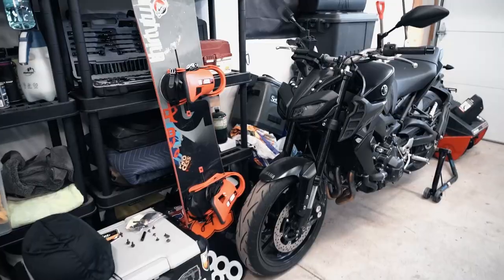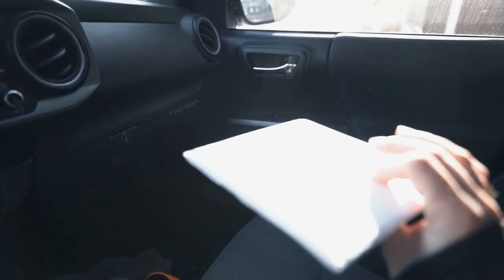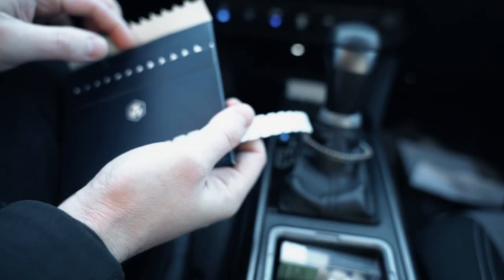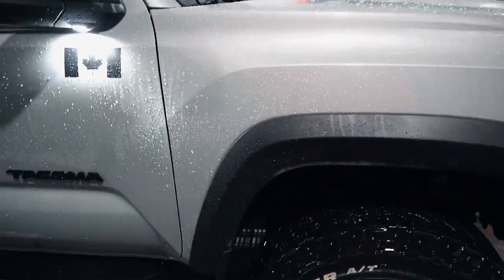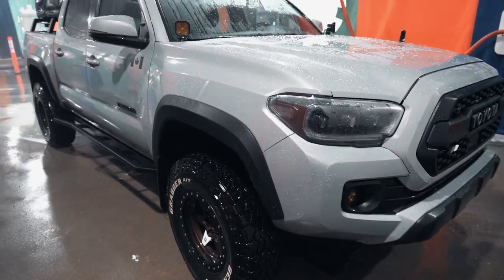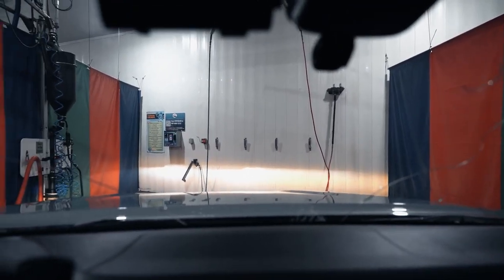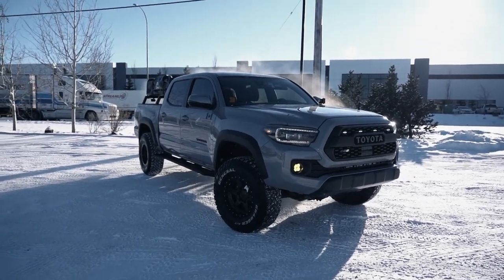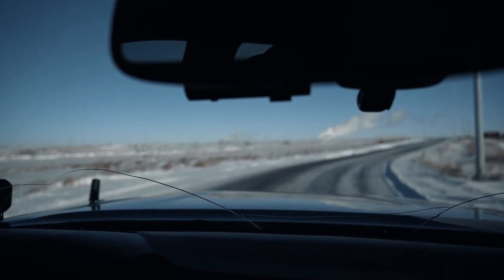Welcome 2022, an old-school Vlog: Washing the Tacoma when it's -30°C Outside ( a very cold 🌮 )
Throwing it back to start off the 2022 year with a super quick vlog, checking the mail for a parcel I'd been waiting months for, washing the truck while it's still -30°C  (and more importantly, drying it)  Hope you guys are doing well and had a nice Holidays, and Happy New Year!

(Dobinsons 1.5" to 3.0" MRR 3-way Adjustable Suspension Kit for 2005 to 2021 Tacoma 4x4 Double Cabs)

LED String Lights
GoLabs R300 Power
AllPowers 1000W Power
RotoPax Fuel Container
MSR Stove
Baofeng Comms
Viair 300p
Bed Rail T-NUTS
Budget recovery boards
Tire Deflator
Coleman Grill we use
Plano Storage Totes

My top recommended dashcams:
Blackvue DR750S-2CH
Blackvue DR900S-2CH
Viofo A129
Viofo A119 V3

Detailing products that I use:
CarPro UK
Griots Garage
Adam's Polishes

My camera gear:
Sony a7iii
Sony 85mm
Sony 16-35mm
Zhiyun Crane
Mavic Mini
SanDisk 128GB's
Lowepro 450 AW